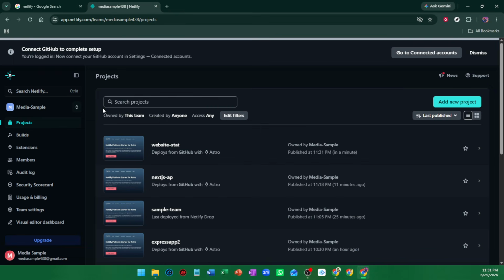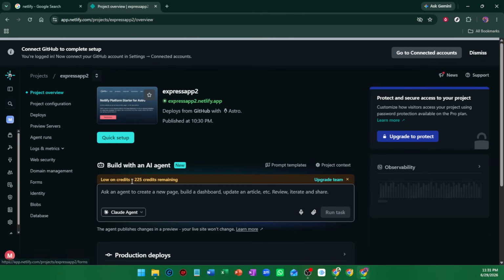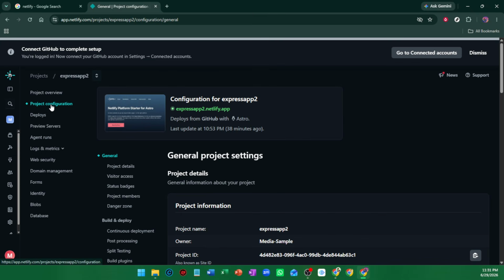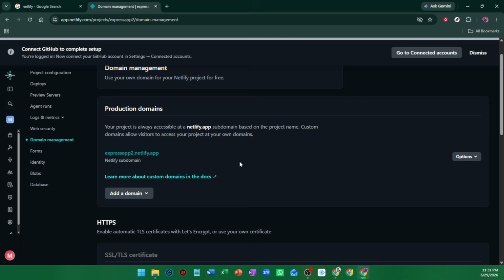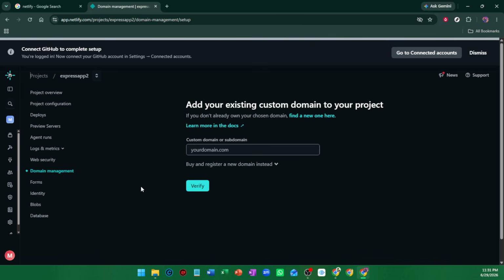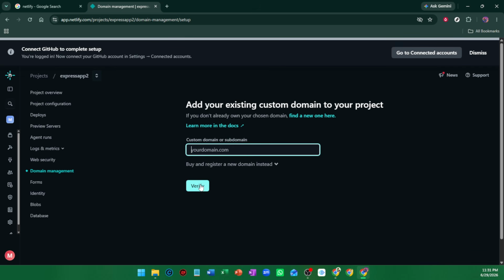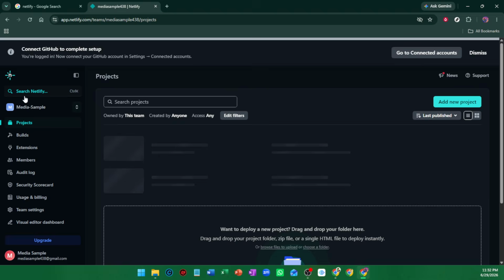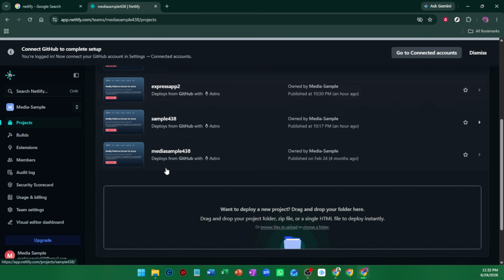How to Add a Custom Subdomain in Netlify [2026 Guide]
In today's video we cover: add custom subdomain in Netlify, Netlify subdomain tutorial 2026, how to add a custom subdomain in Netlify step by step, create subdomain for Netlify site, connect subdomain to Netlify, configure DNS for Netlify subdomain, add CNAME record for Netlify, point subdomain to Netlify website, Netlify custom domain settings, connect www or app subdomain Netlify, verify subdomain in Netlify, enable HTTPS on Netlify subdomain, troubleshoot subdomain not working, Netlify DNS management tutorial, custom domain setup guide, website hosting for beginners, Netlify beginner guide, Netlify tips and tricks, Netlify full guide 2026, web development training video, DNS configuration tutorial, website deployment guide, custom subdomain setup, Netlify domain management